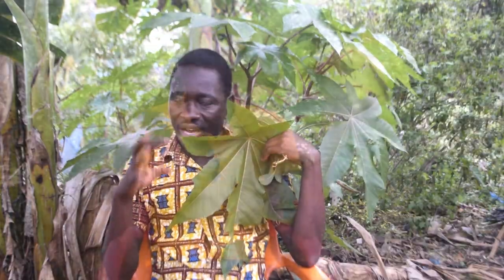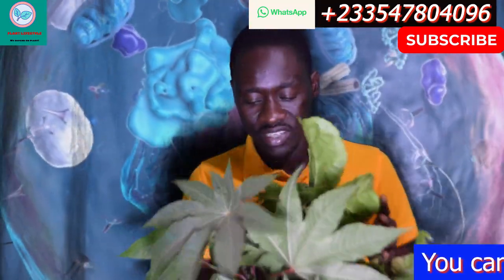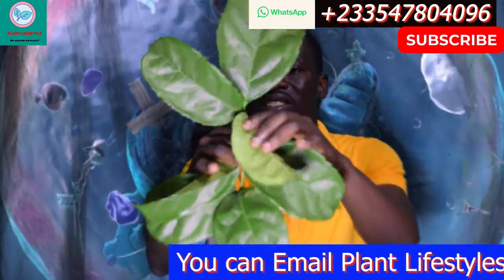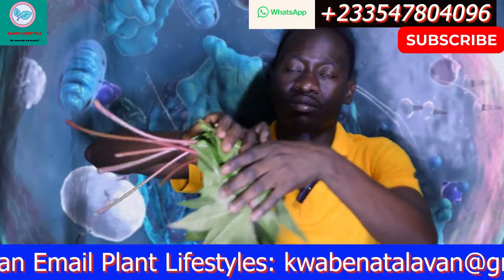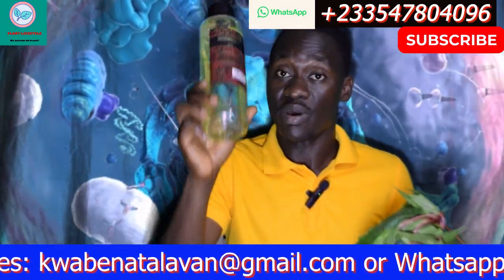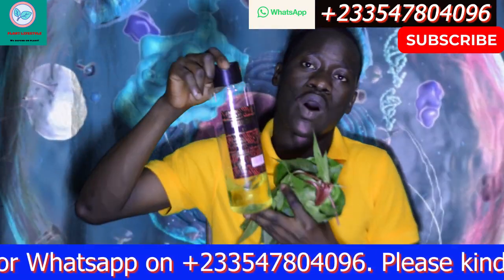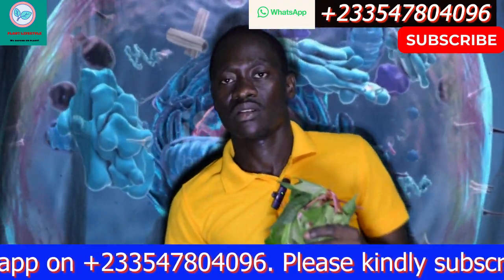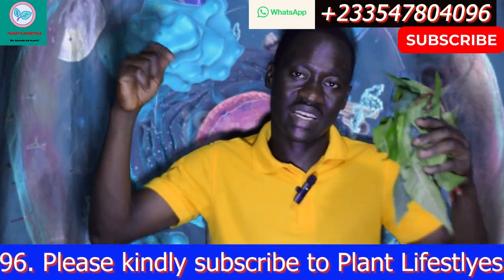Do this for Spiritual cleansing and spiritual protection. 🌷🌷🌷🌷🌷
In this enlightening video, discover the transformative practice of spiritual cleansing and protection using the potent combination of castor leaves, susumasa, and sea salt. Dive deep into the ancient wisdom behind these sacred elements and learn how to harness their energy to purify your mind, body, and spirit.

Throughout history, cultures worldwide have revered the cleansing properties of castor leaves, susumasa, and sea salt, using them in rituals to dispel negative energy and foster spiritual well-being. Now, you can unlock their secrets and incorporate them into your own spiritual practice.

Join us as we explore the rituals, techniques, and spiritual significance of each ingredient, guiding you step-by-step through the process of creating powerful cleansing baths and protective rituals. Whether you're seeking to release stagnant energy, shield yourself from negativity, or simply cultivate a deeper connection to the divine, this video offers valuable insights and practical tips to support your journey.

Embrace the transformative power of nature's gifts and embark on a journey of spiritual renewal and protection. Watch now and discover the profound effects of castor leaves, susumasa, and sea salt in enhancing your spiritual practice and fostering inner harmony.